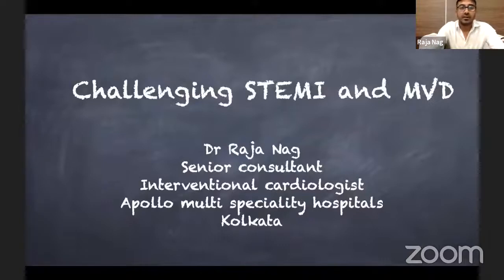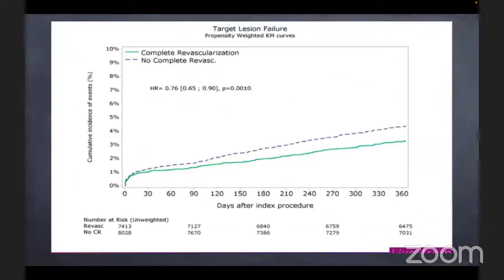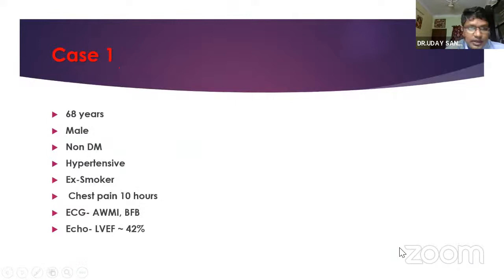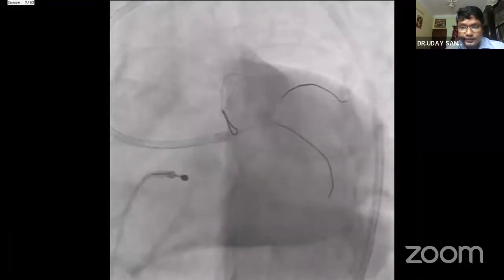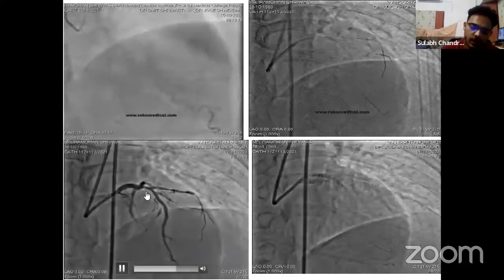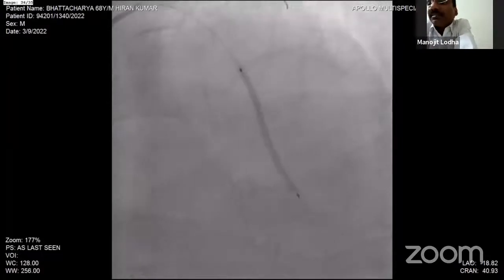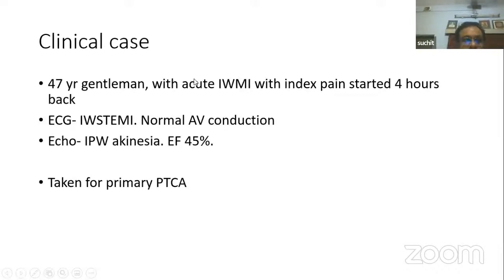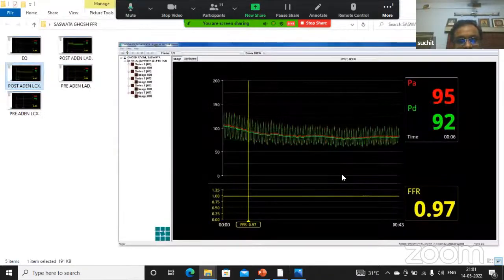Winning Over Complex Lesion | 14th May 2022